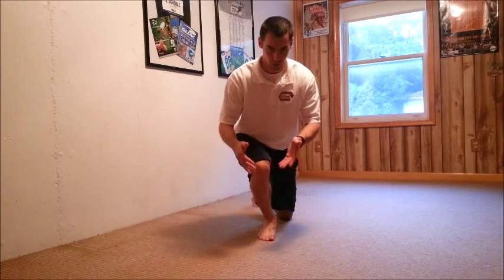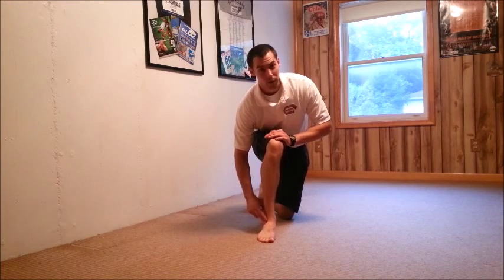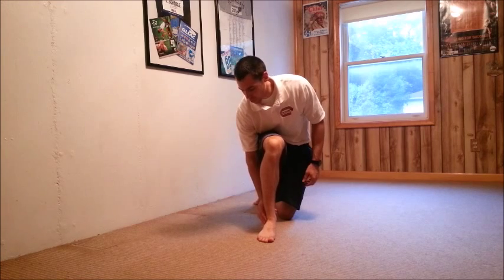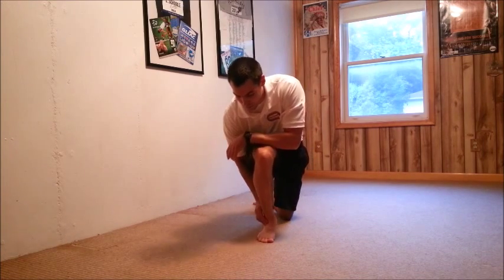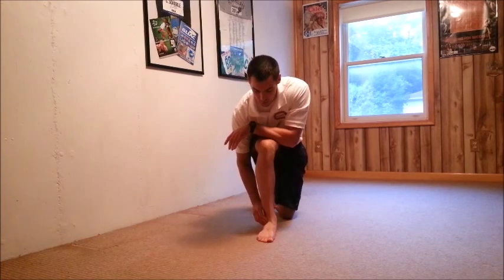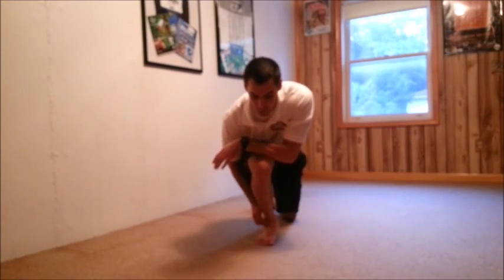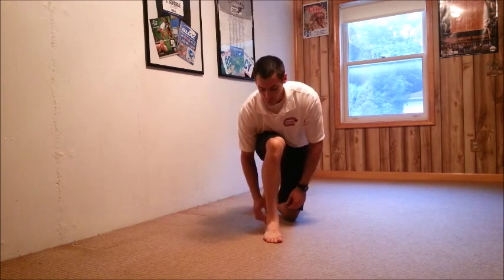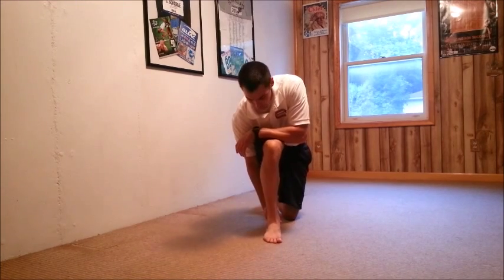"Ankle Sprain Rehabilitation Exercise" DF Fibular Mobilization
– #1 online resource for orthopedic, sports rehabilitation, and sports performance

Applying a force to the fibula in a posterior and superior fashion will often make closed chain ankle dorsiflexion much more comfortable after an ankle sprain.  Repeating this exercise frequently generally works great to restore pain free motion.

➟ Channel :    / @sportsrehabexperts